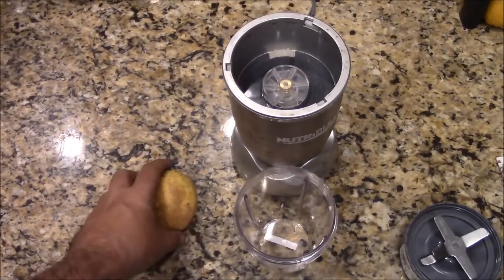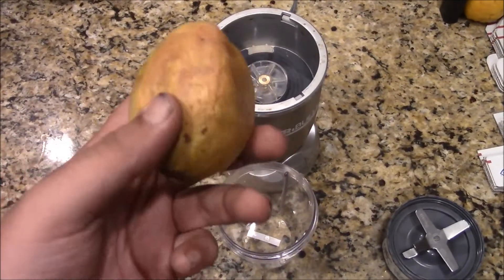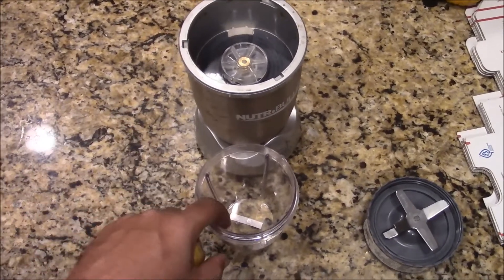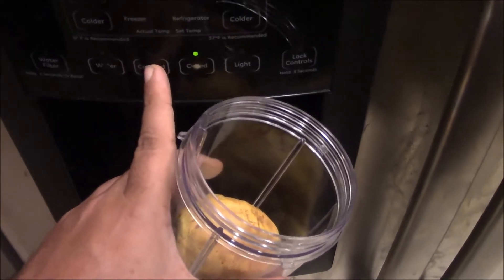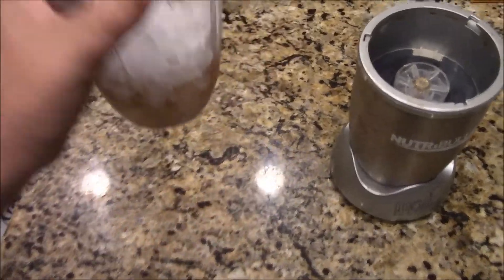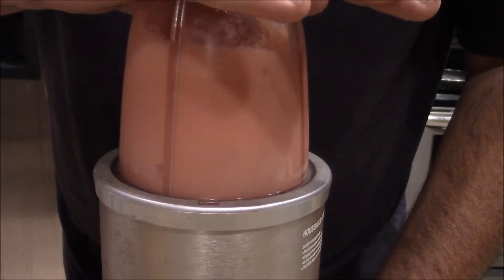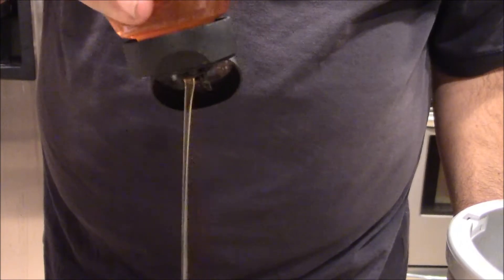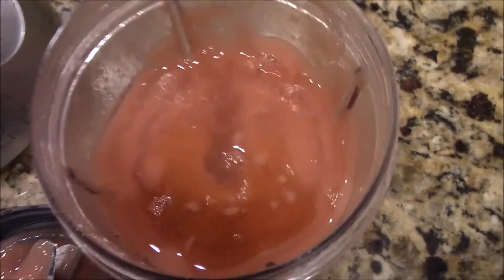Blended Guava Fruit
Another impromptu video